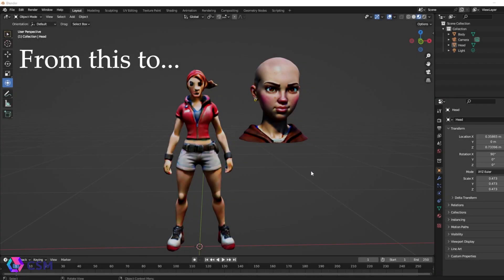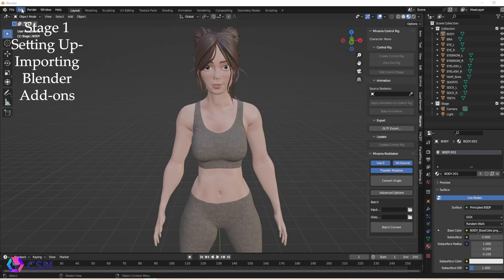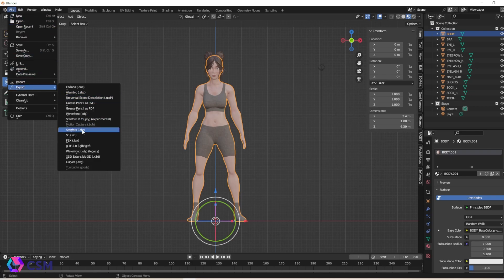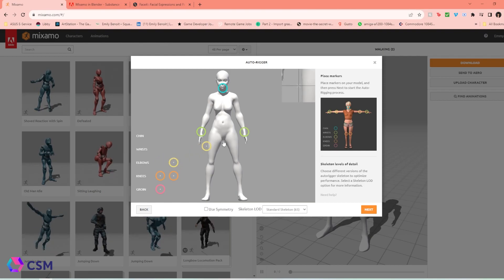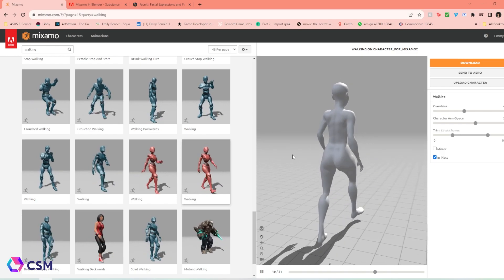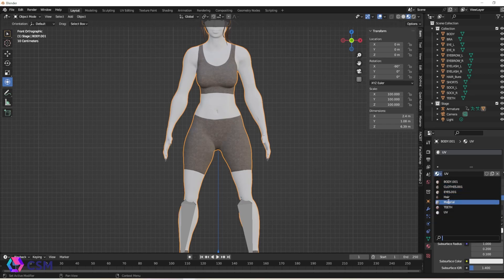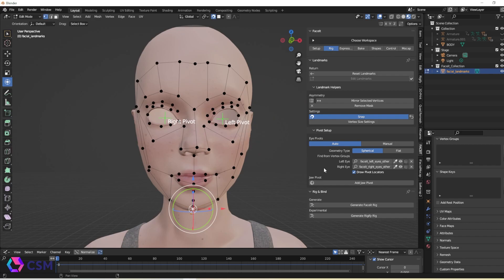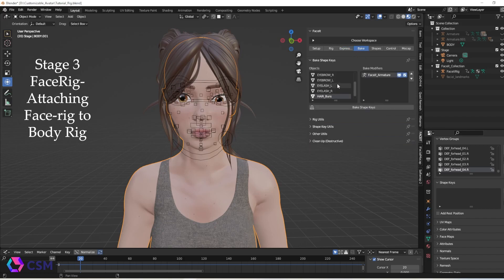CSM Image to 3D- Avatar Character - Part 02- Rigging the Character- Face & Body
Creating a fully functioning 3D character using CSM AI.

Timestamps-
Materials Needed- 00:00 - 01:10
Importing Add-ons- 01:11- 01:56
Exporting Mesh for Mixamo - 01:57- 02:44
Importing into Mixamo- 02:45 - 05:22
Importing rig to blender- 05:23 - 07:08
Attaching Face elements to rig- 07:09- 07:20
Attaching Hair to rig- 07:21 - 07:56
Fixing the clothes- 07:57 - 08:24
Setting up Faceit Rig-  08:25- 16:09
Baking Shapekeys- 16:10-17:00
Attaching Face rig to body rig- 17:01- 19:34
Face animations- 19:35- 20:31
Transferring Mixamo Animations to Rig- 20:32- 22:37
Closing- 22:38- 22:53